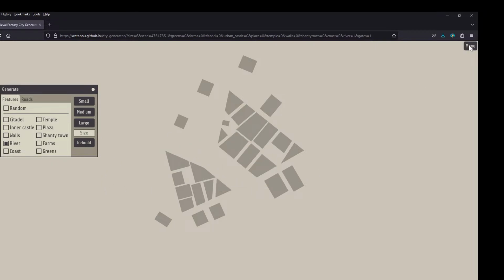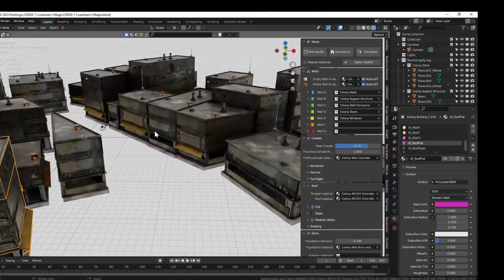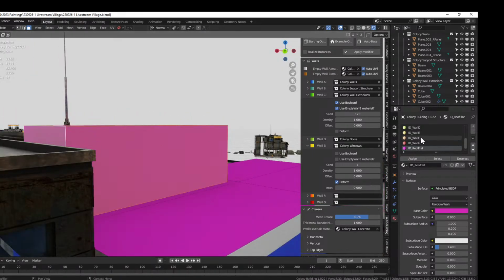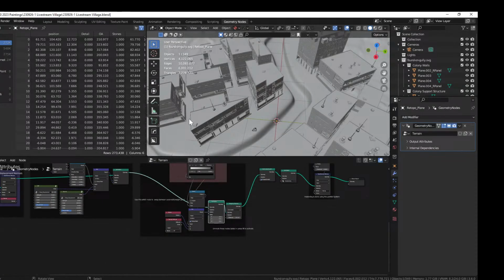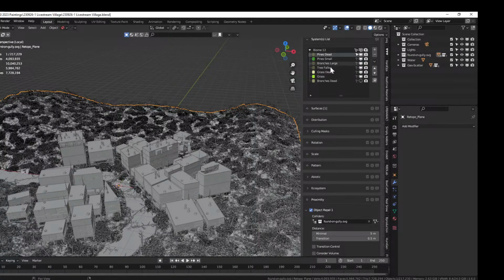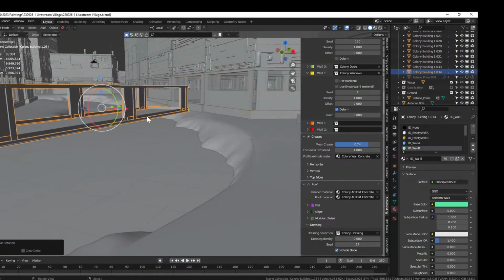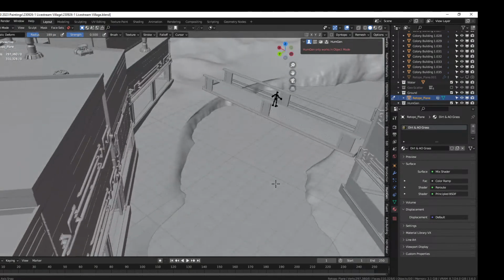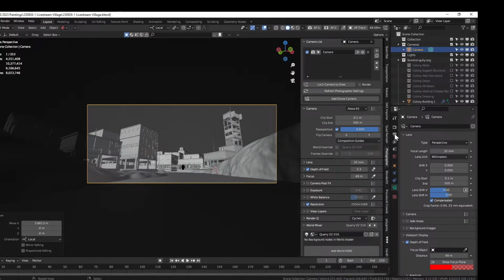Using an online city generator and auto-building to create a Blender Sci-Fi Town